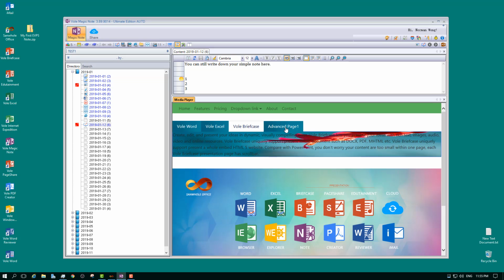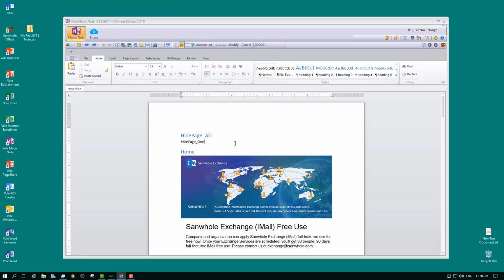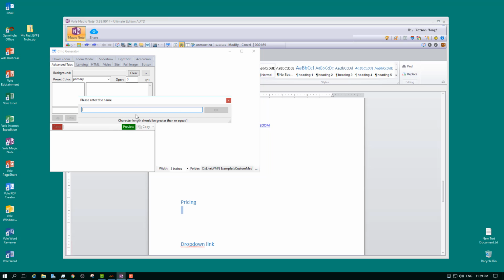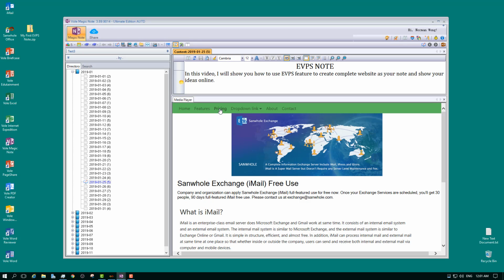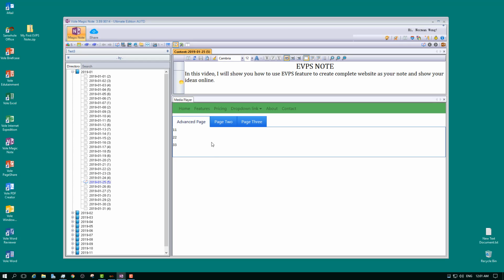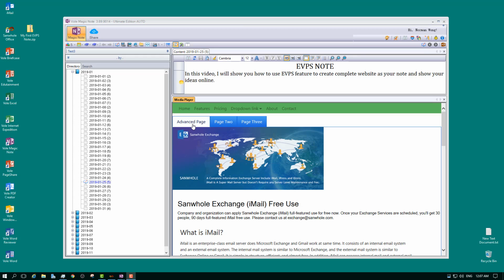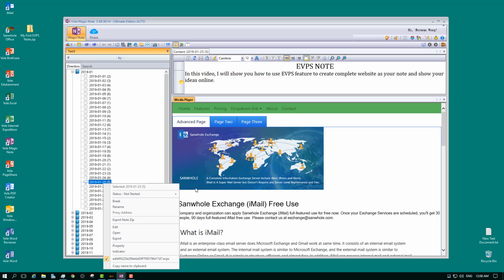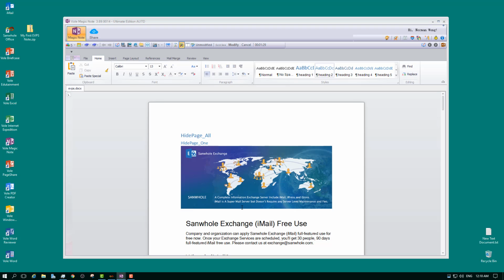How to use EVPS HidePage features to create more professional note - 2019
Vole Magic Note

From Rich Text Notes, Multimedia Notes, HTML 5 Notes To Online Notes, All in One.

You don't have to bother managing notebook directories and names.

It's so simple to write notes.

You've never so easily created multimedia notes.

Integrate events in daily notes, never miss an event.

HTML 5 notes, the most powerful notes.

Online HTML 5 notes, one click share your HTML 5 note online.